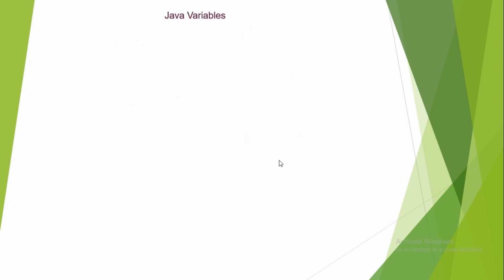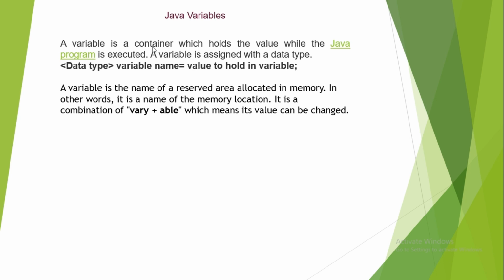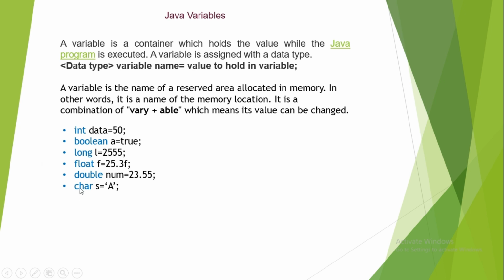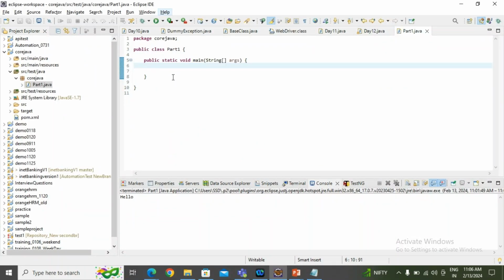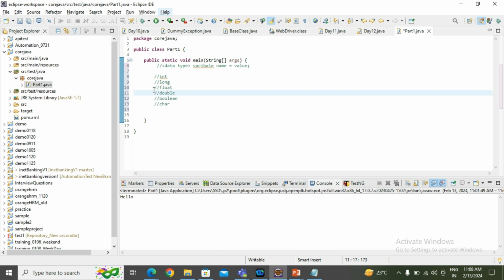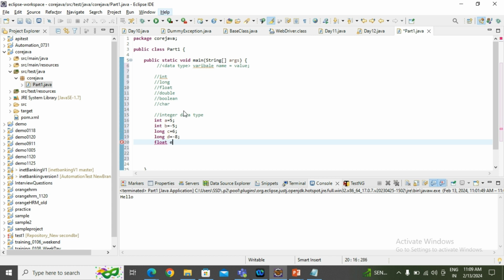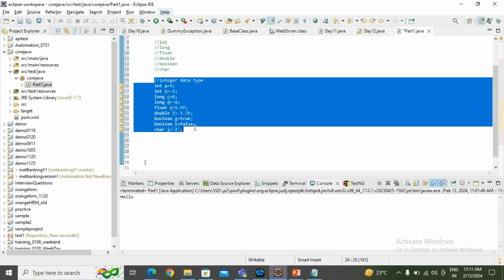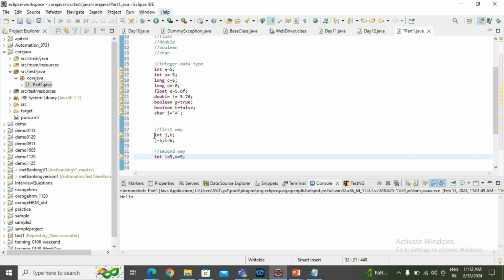Core Java Part1 - Variables